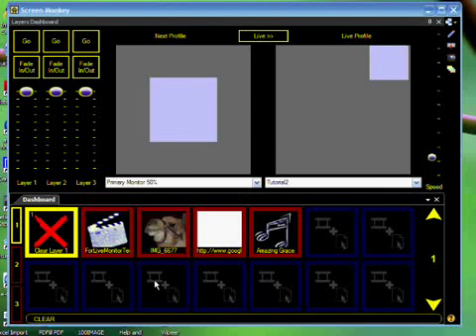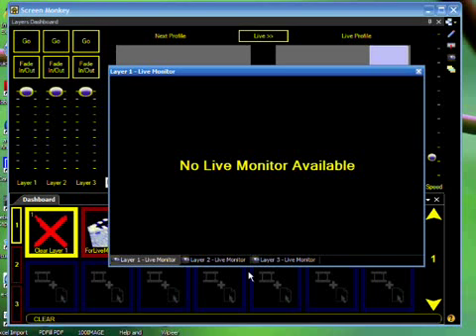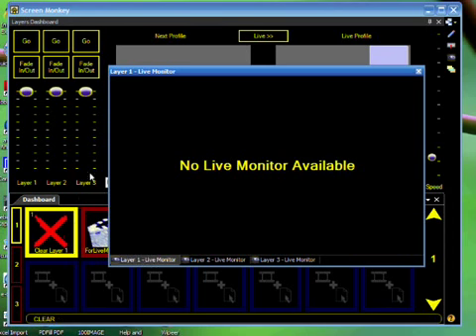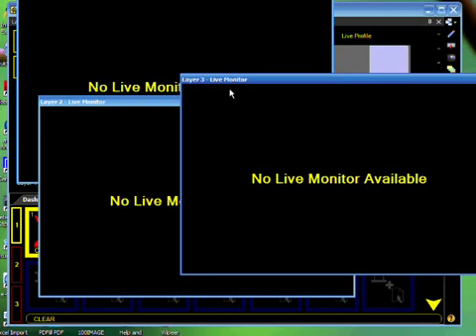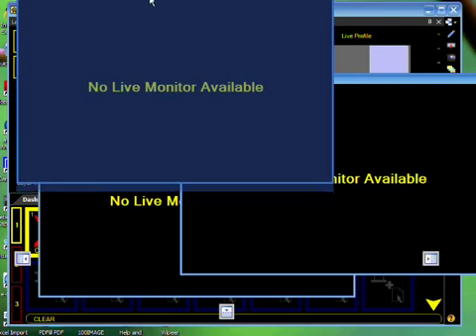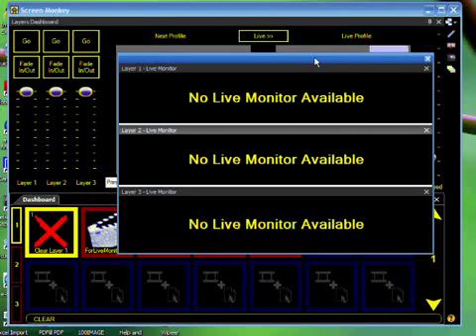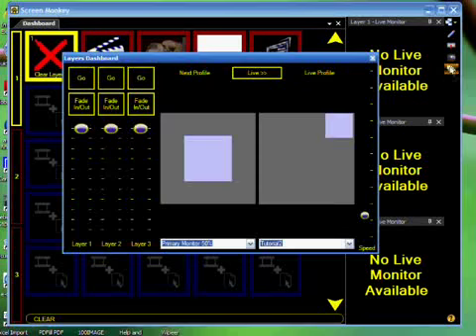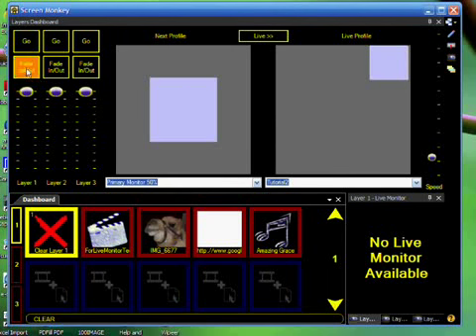Screen Monkey Turorial 3A - Live Monitor